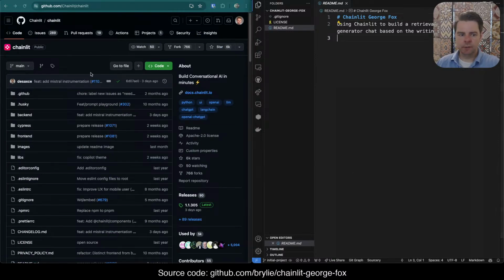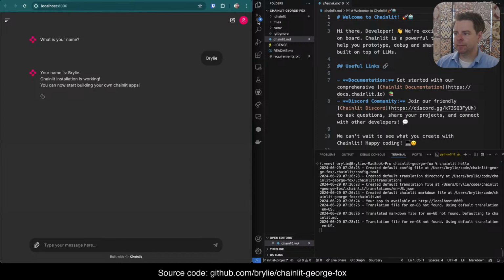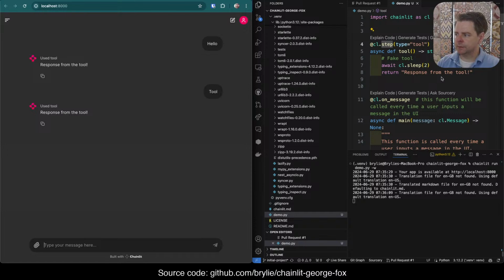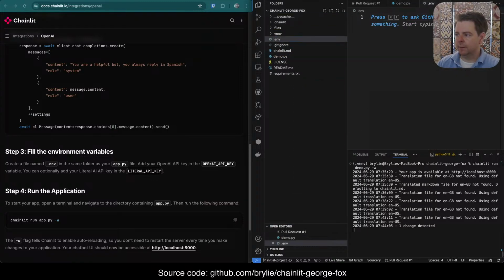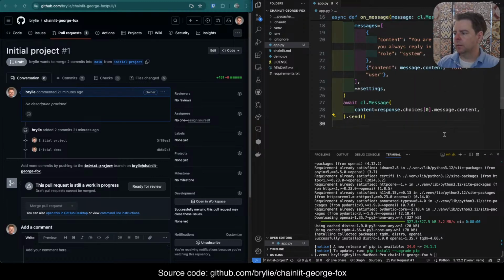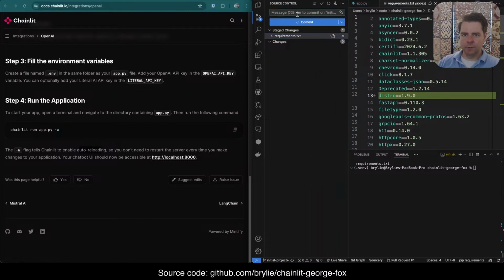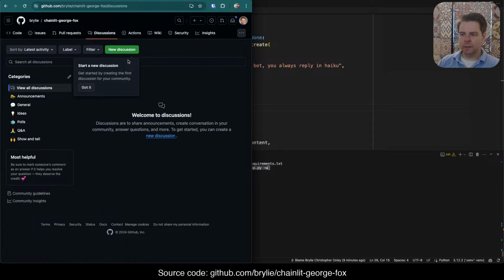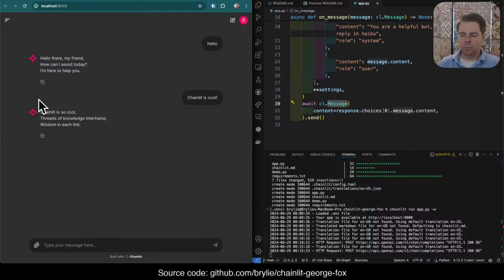Chainlit retrieval augmented chatbot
Using Chainlit to build a retrieval augmented chatbot